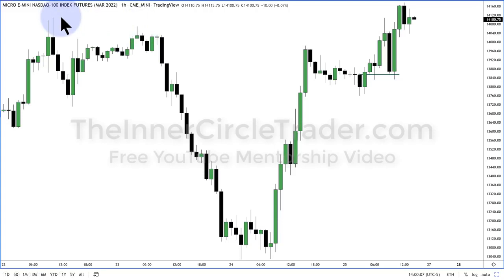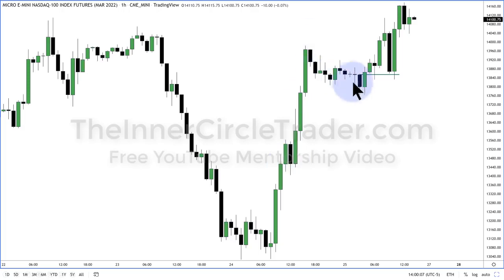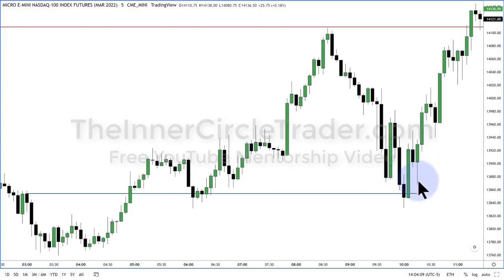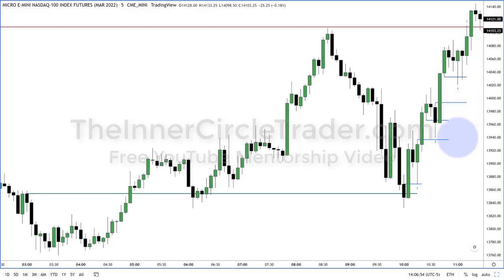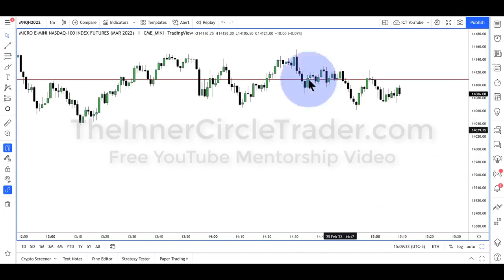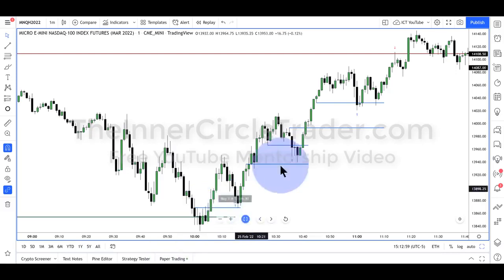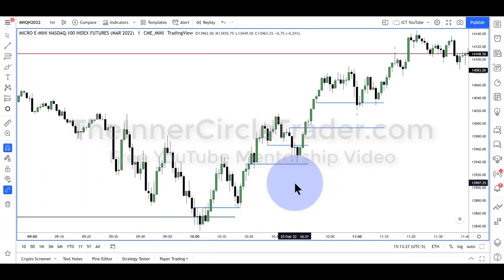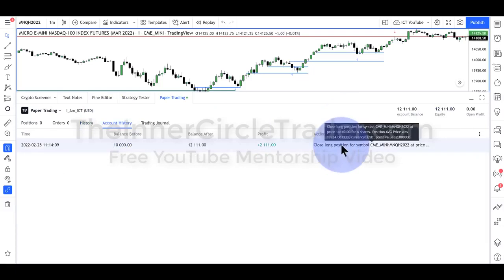2022 ICT Mentorship Episode 13